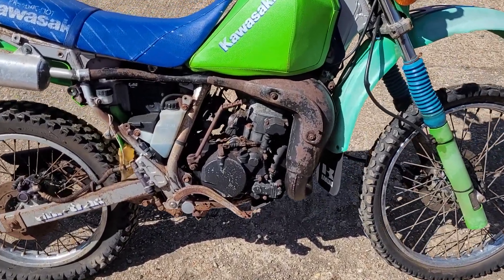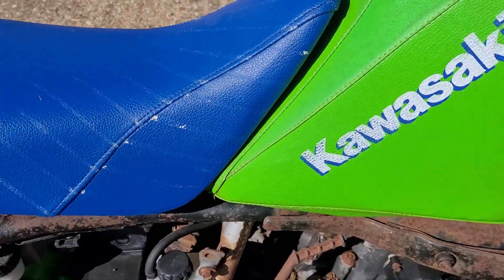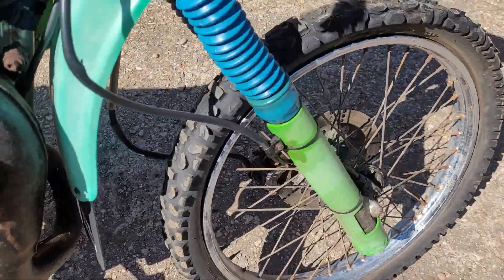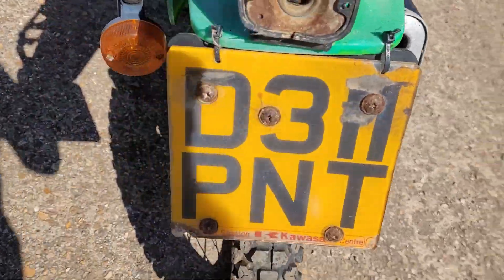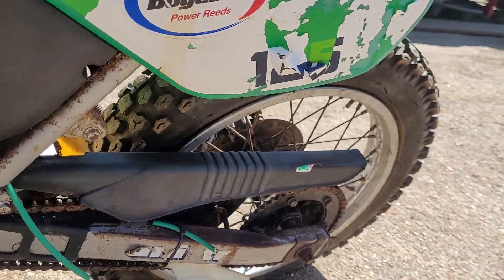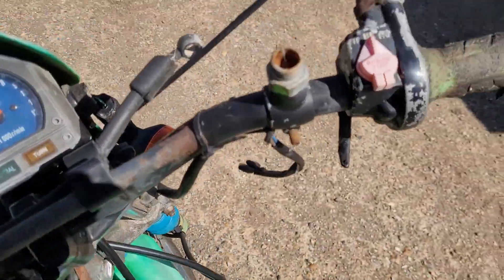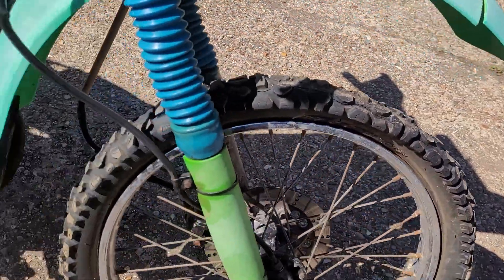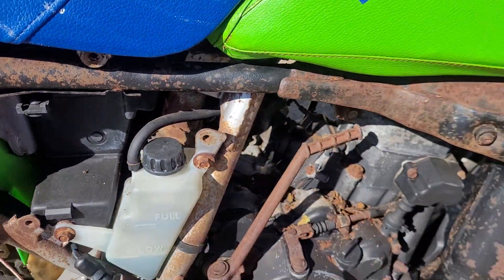kawasaki kmx 125